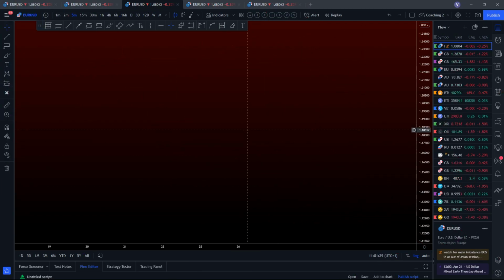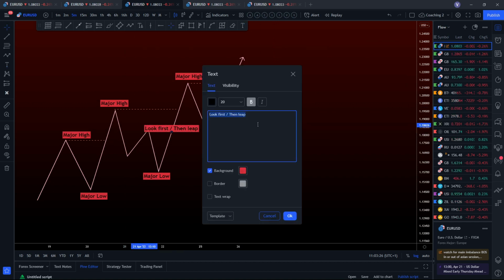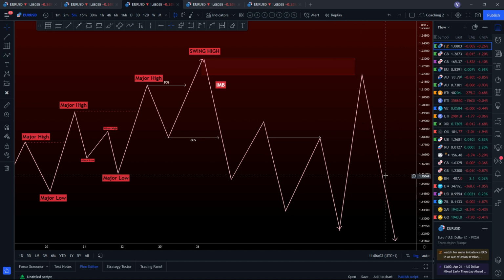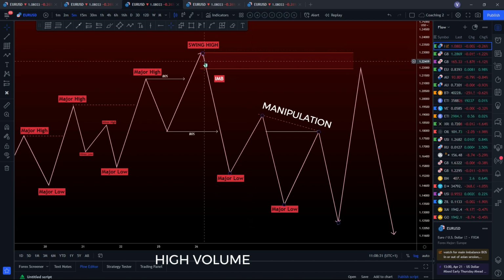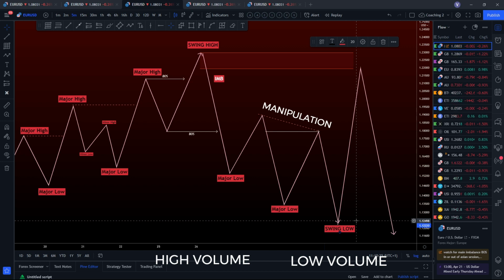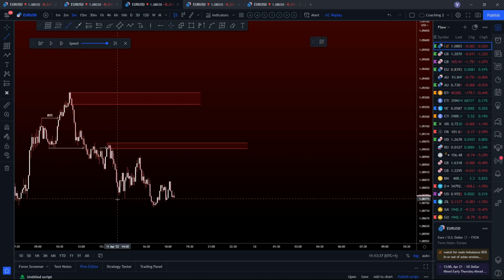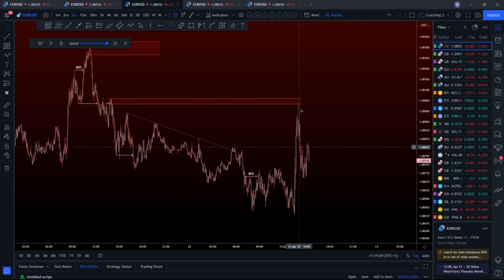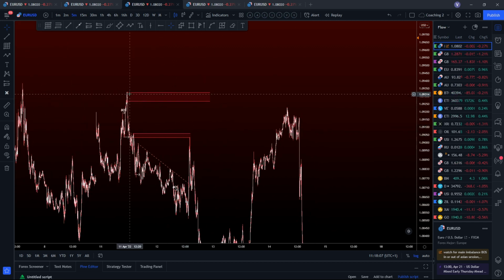HOW TO ANALYSE MULTIPLE TIMEFRAMES USING ONE | SMART MONEY | VAGAFX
In this video we cover how to analyse multiple timeframes using only one. By doing this you are freeing your psychology and still benefiting from higher timeframe swings without need to to analyse them.

Do you ever wonder why you're not the profitable trader you should be? You've spent a long time educating yourself on strategies and indicators only to fall short when it comes to live market trading? Your understanding of the how the market works is likely skewed and is causing you to take trades based on false assumptions, and this is by no means your fault. The majority of courses and educational groups out there are themselves clueless of what they are really looking at when the see candles reacting to different areas in chart. These are the same mentors teaching 99% of retail traders.

I spent years trying to erase the counter intuitive retail methods I had learned out of my psychology. Upon realisation that every market is built on universal principles I built out my trading strategy to trade against the herd and alongside the only players that actually matter, the banks.

At VagaFX you will learn the key principles of the market which include liquidity, imbalance, manipulation and order blocks. I will also show you my system that combines these concepts into a simple fluid trading plan that will allow you to consistently profit from the market with high reward and minimal drawdown.

The best way to contact my currently is through my DM's on Discord or Instagram which you can find here!